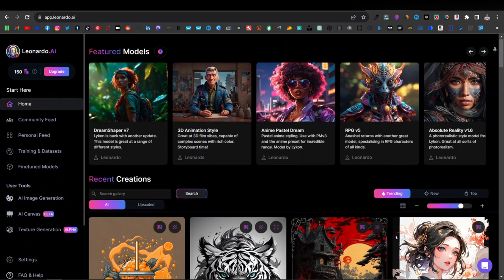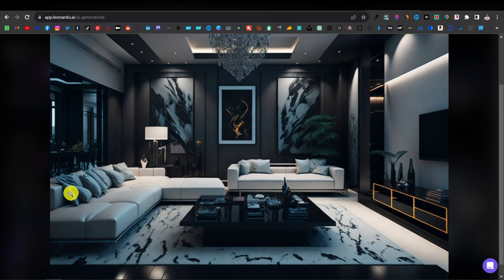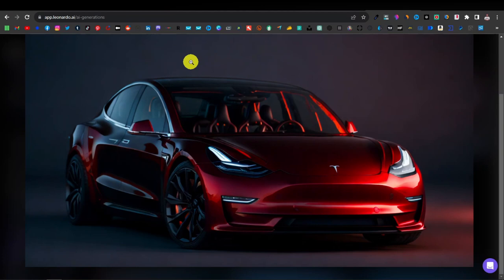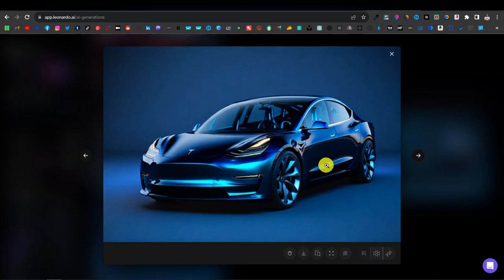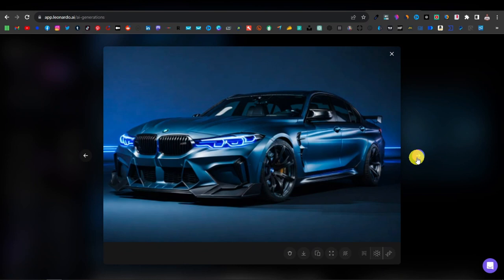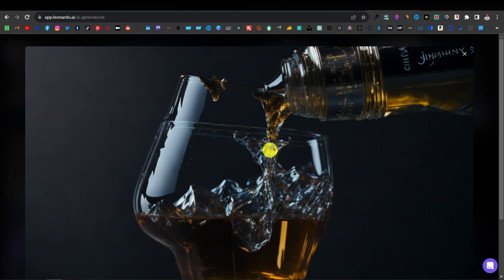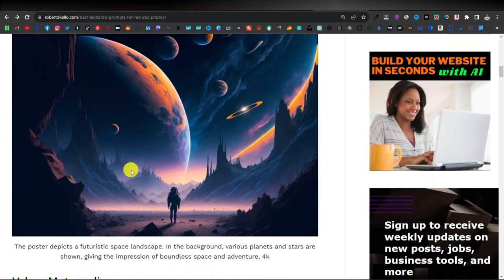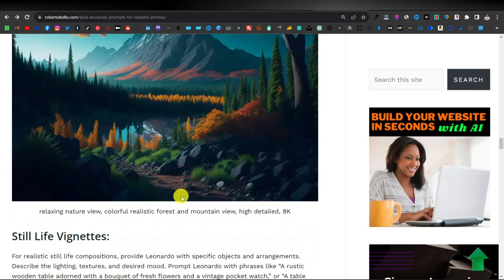Best Leonardo Prompts for Realistic Images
Leonardo AI has revolutionized the world of digital art by enabling users to generate stunning and realistic photos with its advanced algorithms. By providing the right prompts, you can unleash Leonardo’s creative potential and witness the magic of AI-powered image generation. In this article, we will explore some of the best Leonardo prompts to create highly realistic photos that will captivate and inspire.